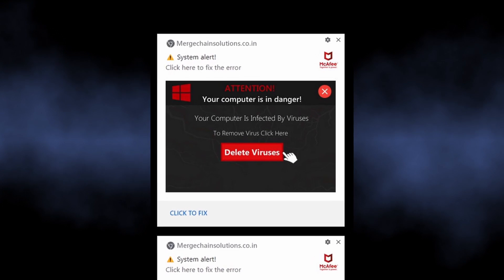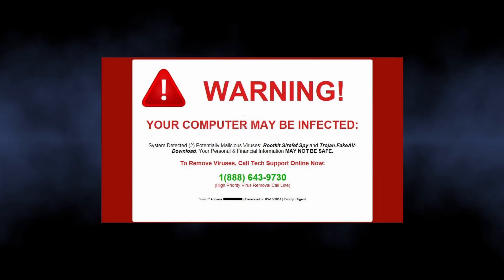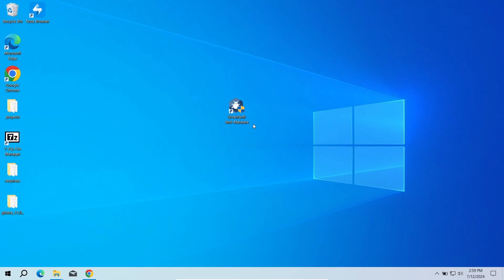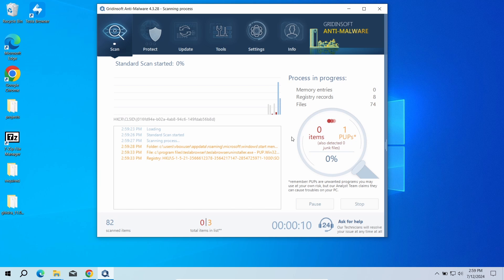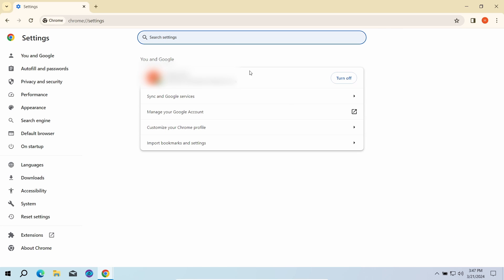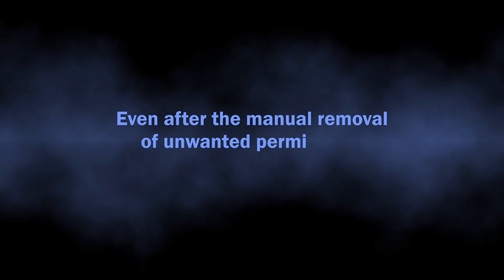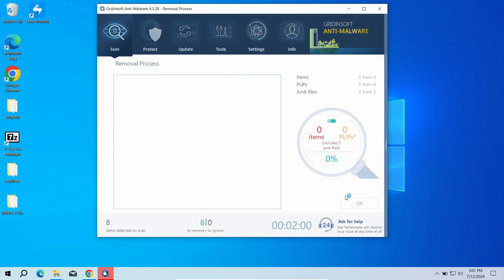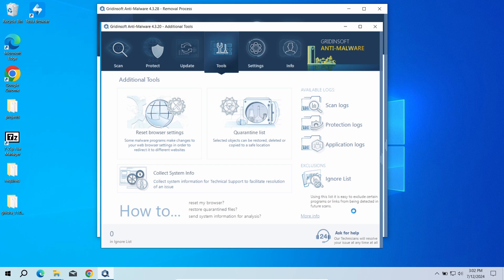Mergechainsolutions.co.in Pop-Up Notification Virus Removal Guide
Mergechainsolutions.co.in is a website that abuses pop-up notification functionality to spam users with advertisements. In this video, I show how to remove the pop-ups and scan the system for malware that can potentially cause the issue.

0:00 What is Mergechainsolutions.co.in?
0:38 Step 1 - Scan for Viruses
1:12 Step 2 - Remove Notifications Permissions
2:14 Step 3 - Reset Browser Settings

We at HowToFix.Guide track all the recent pop-up spam campaigns and have elaborated an efficient way to deal with this problem.

Topics covered in this video:
how to stop Mergechainsolutions.co.in virus alerts
How do I permanently stop Mergechainsolutions.co.in pop-up ads?
Can you fully remove Mergechainsolutions.co.in pop-ups from browser?
Is removing Mergechainsolutions.co.in pop-up ads easy?
stop Mergechainsolutions.co.in pop-ups from my computer windows 10
remove Mergechainsolutions.co.in from Google Chrome
delete Mergechainsolutions.co.in from browser
how to remove Mergechainsolutions.co.in pop-ups from laptop
how to remove Mergechainsolutions.co.in ads from Google Chrome
how to delete Mergechainsolutions.co.in pop-up ads
how to remove Mergechainsolutions.co.in from Google Chrome for free
how to remove Mergechainsolutions.co.in from laptop windows 11
how to remove Mergechainsolutions.co.in from windows 11 for free
How to remove Mergechainsolutions.co.in from Microsoft Edge?
How do I remove Mergechainsolutions.co.in virus for free?
How do I remove Mergechainsolutions.co.in pop-up ads from my browser?